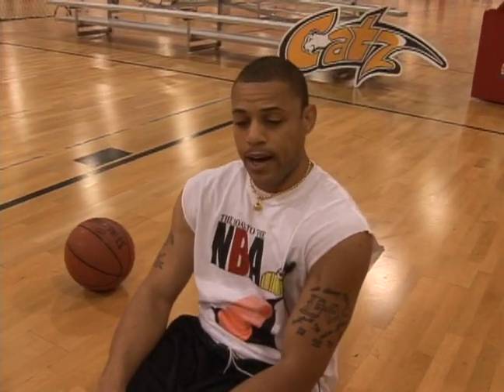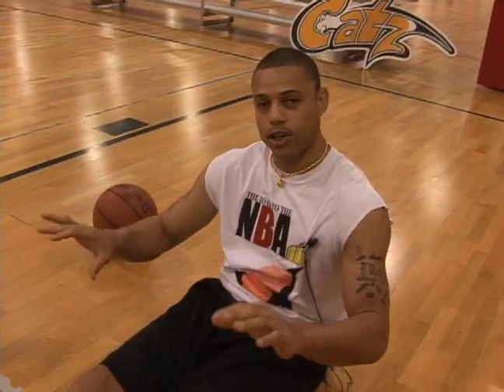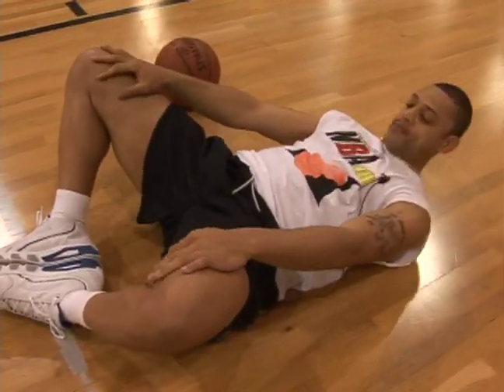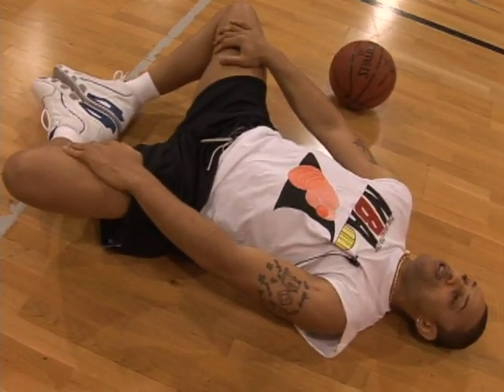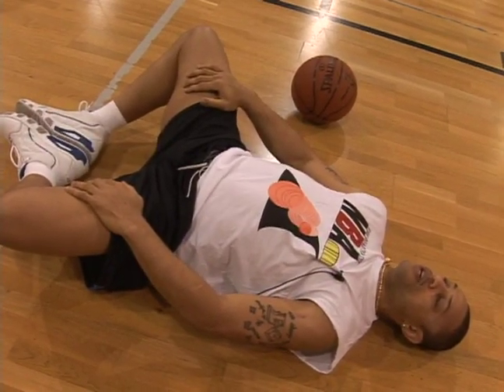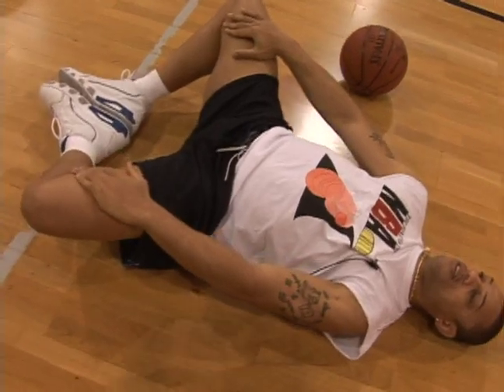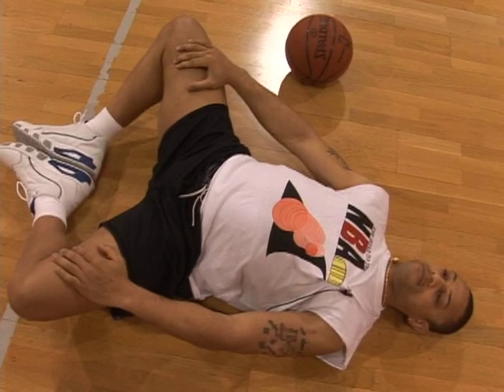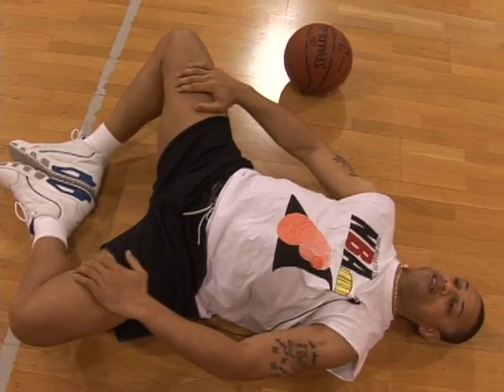How to Play Professional Basketball : The Butterfly Basketball Stretch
So you want to be a great basketball player?  Check out this free basketball warm up video on the butterfly stretch and learn some tips from our pro.

Expert: Curtis Carter
Bio: Curtis Carter has worked at the (NAIA) Myers University Spring Basketball Camp for kids in Cleveland, Ohio.